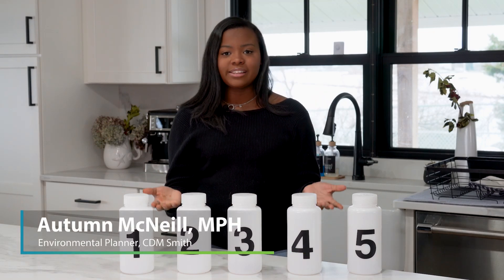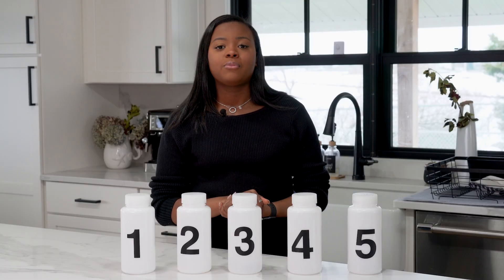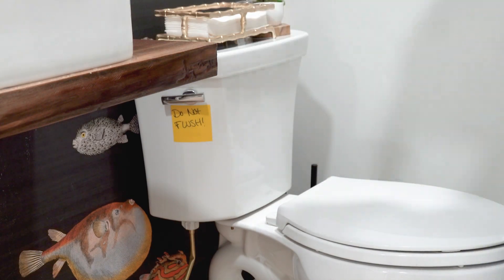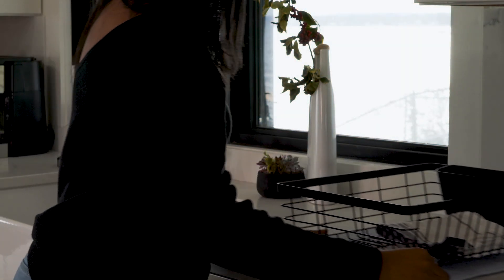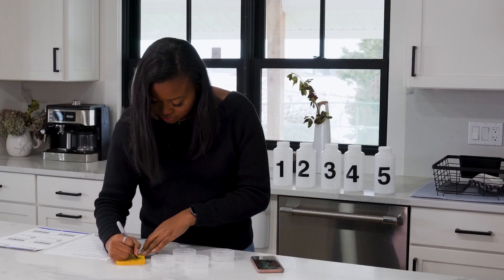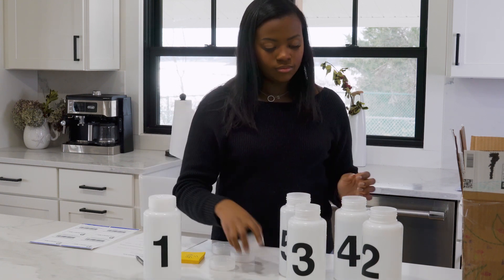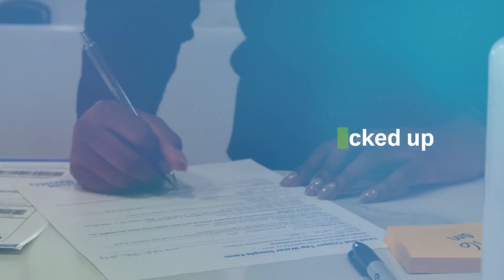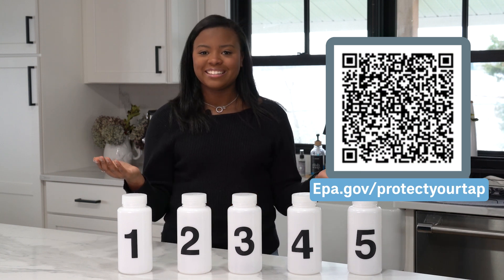5th Liter Sampling for Lead and Copper Rule Compliance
Under the EPA’s Lead and Copper Rule Revisions, new sampling protocols that require collecting the fifth liter go into effect January 2025, and some water systems are asking their customers to start the new collection method now.

Water collected in the fifth liter samples represents the water that has been sitting in a water service line outside of the house, whereas the first liter represents the water in contact with the faucet and interior plumbing. This video reviews the updated sampling process.

Chapters:
0:00 What is a 5th Liter Sample
0:58 Let's get started
1:50 Other things to note
2:11 Collecting the samples
2:27 Tips
3:49 If you are shipping the samples back
4:27 If your samples are being picked up

For more about lead sampling or lead service line replacement projects,